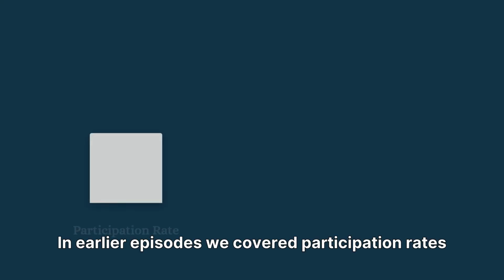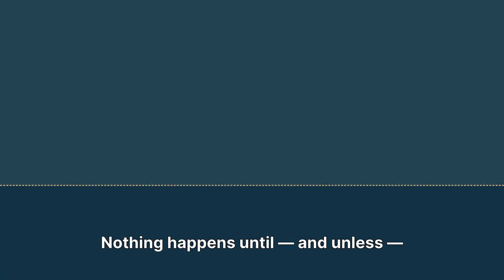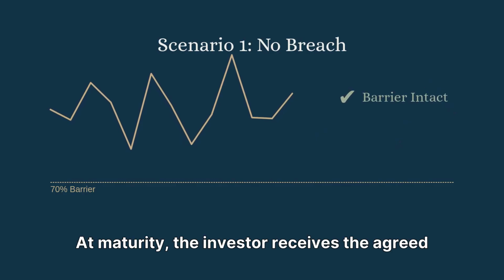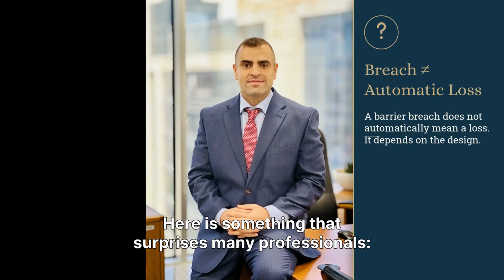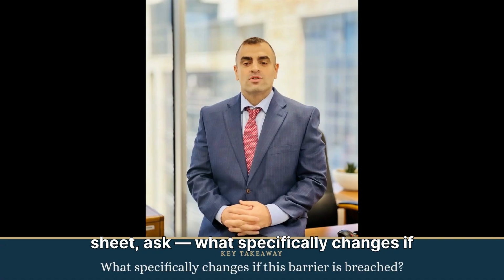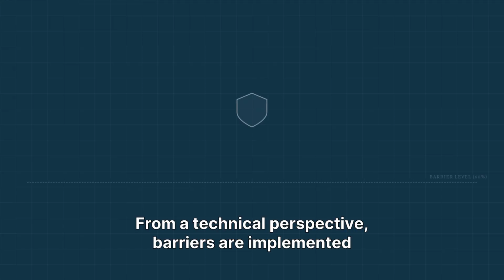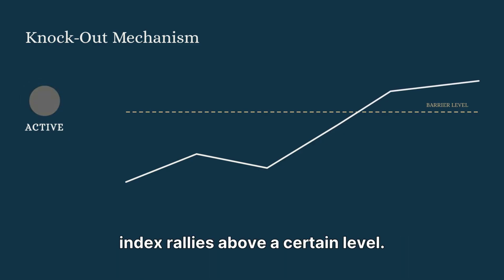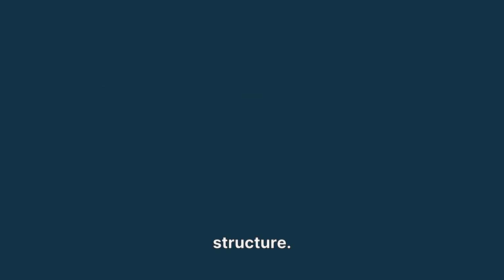Barriers in Structured Products Explained | Structured Products Series (Episode 5)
Welcome to Episode 5 of the Structured Products Series by Voyager Wealth Institute.

In this episode, we explore barriers, one of the most important structural features used in many structured products.
Barriers act as conditional triggers that can change the payoff of a structured product depending on how the underlying asset behaves during the life of the investment.

In this video we cover:
• What a barrier is in structured products
• How barrier levels influence payoff outcomes
• What happens when a barrier is breached
• The difference between knock-in and knock-out options
• How barriers appear in products such as reverse convertibles and autocallable notes

Understanding barriers is essential for relationship managers and finance professionals evaluating the risk-return characteristics of structured products.

This episode also explains how barriers allow issuing banks to design structures with different combinations of participation, protection, and income.

Structured Products Series – Voyager Wealth Institute
Episode 1 – Capital Protected Notes
Episode 2 – Optionality
Episode 3 – Participation Rates
Episode 4 – Caps and Payoff Limits
Episode 5 – Barriers
Episode 6 – Reverse Convertibles

The content presented by Voyager Wealth Institute is provided for informational and educational purposes only and does not constitute investment advice or a recommendation to buy or sell any financial instrument. Structured products and derivative-based investments involve risks and may not be suitable for all investors.